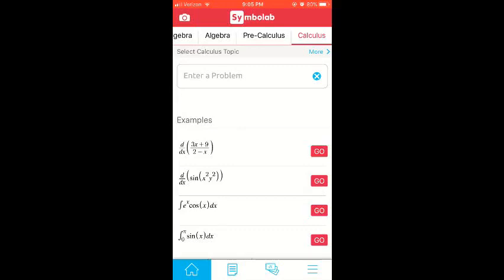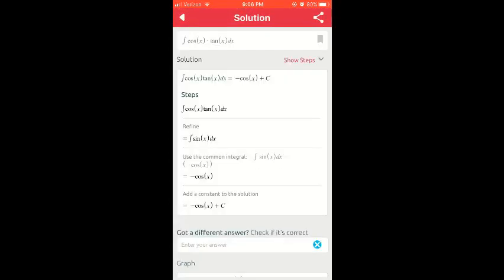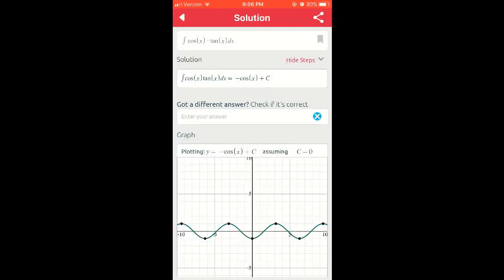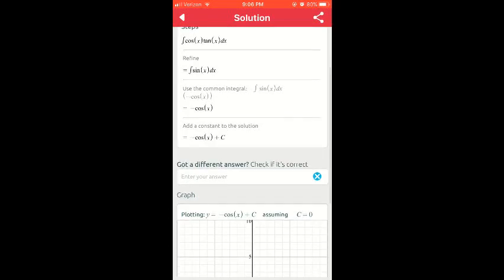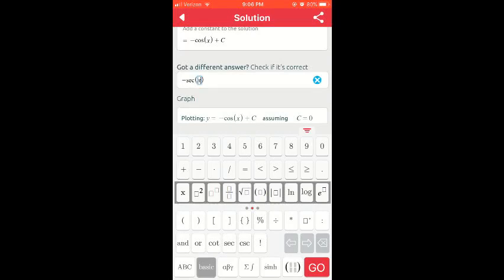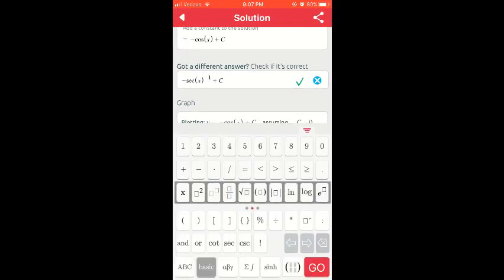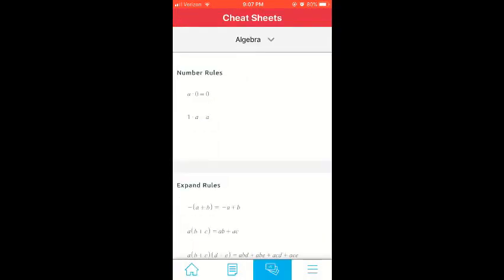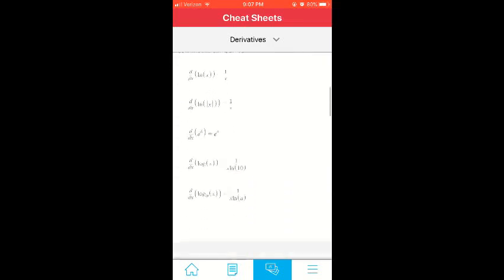How to Use Advanced Features in Symbolab App (Android and iPhone)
In this video, we talk about how to use some advanced features in the Symbolab app. This includes selecting how you want the step by step solution will be shown, using the verify box for alternative solutions, and the cheat sheets.